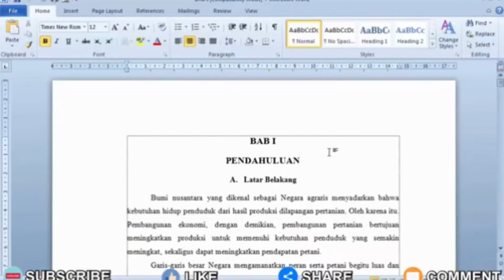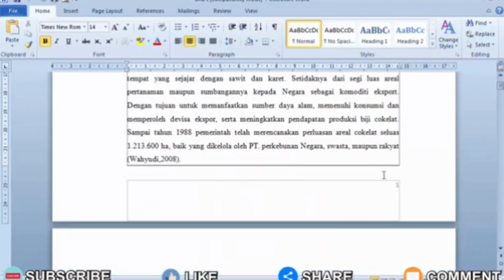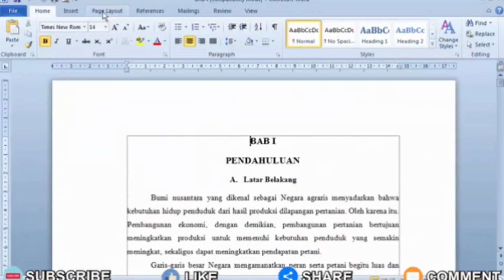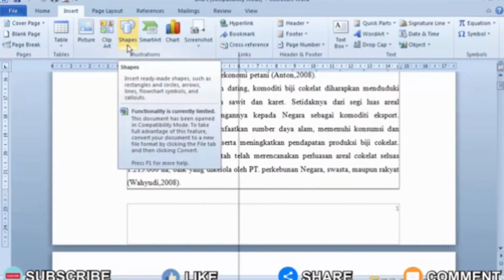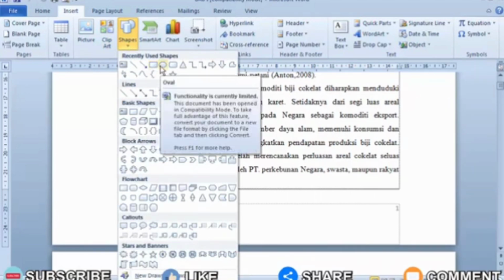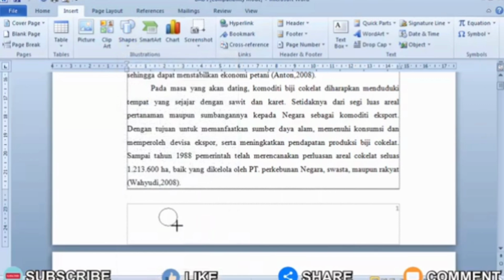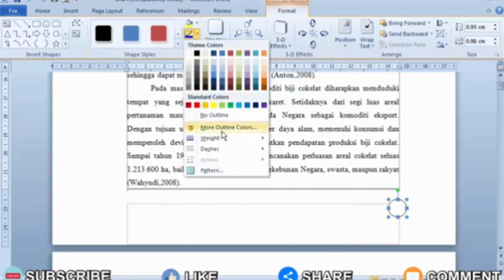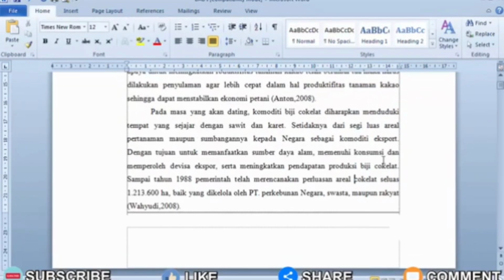Step-by-Step Guide to Delete Page Numbers on Specific Pages in Microsoft Word #127